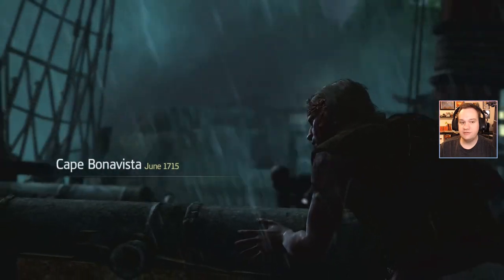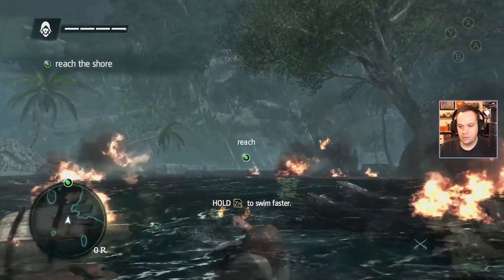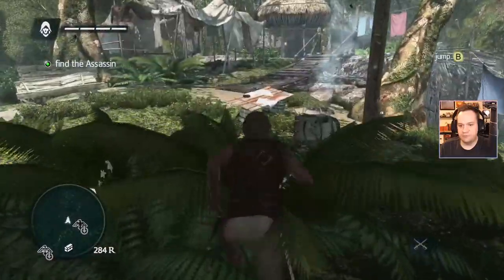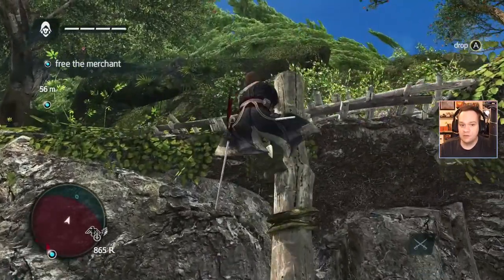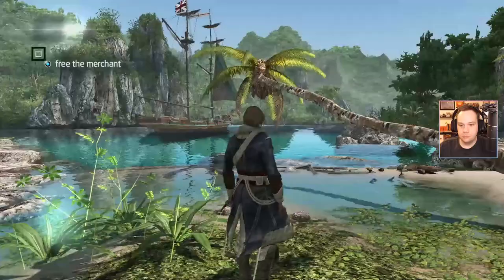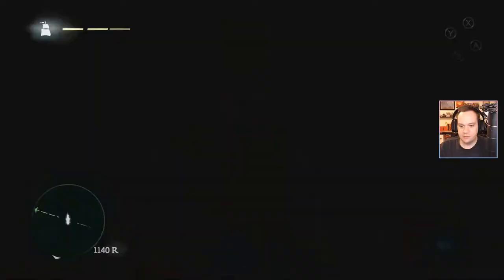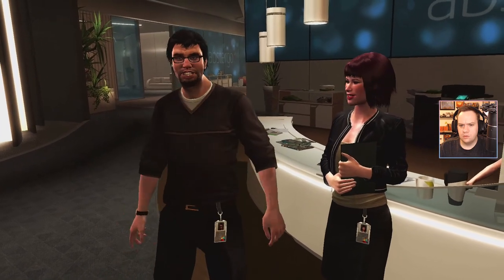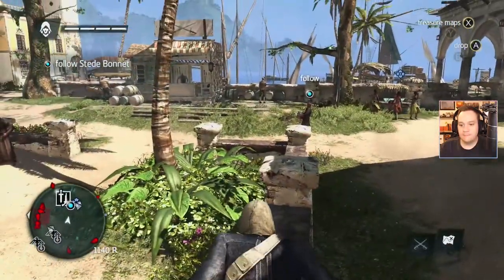Assassin’s Creed The Rebel Collection Black Flag Gameplay - Nintendo Switch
Christmas gift from my family! Let's see what Black Flag is like. Spoiler Alert... it is amazing!

Here is a link to the gear I need to take the channel to the next level.

Friend it up! Nintendo Switch Friend code: SW-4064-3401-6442

About Assassin’s Creed®: The Rebel Collection

Ashen is an open world co-op action RPG about a wanderer in search of a place to call home.

Get two action-packed games and all past DLC with Assassin’s Creed®: The Rebel Collection. Become the most feared pirate in the Caribbean in Assassin’s Creed® IV Black Flag® and transform into the ultimate assassin hunter in Assassin’s Creed® Rogue.

Includes both Assassin’s Creed® IV Black Flag® and Assassin’s Creed® Rogue.

Become the most feared pirate in the Caribbean in Assassin’s Creed IV Black Flag. Take part in an award-winning naval experience and explore a massive open world.

Become the ultimate assassin hunter in Assassin’s Creed® Rogue, and play as a Templar for the first time in franchise history.

Experience enhanced features like Handheld Mode, HD Rumble, Touch Screen Interface, and Motion Control Aiming.

Released: December 6th, 2019
Developer: Ubisoft
Publisher: Ubisoft